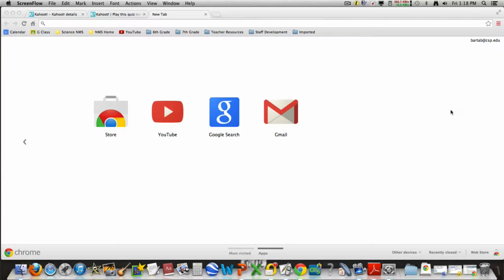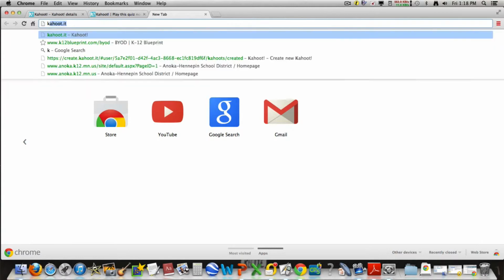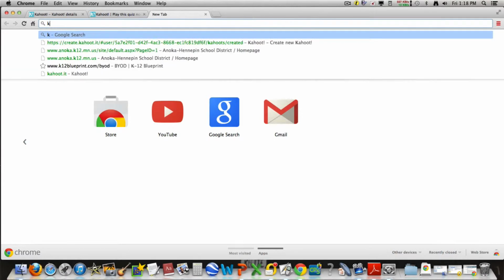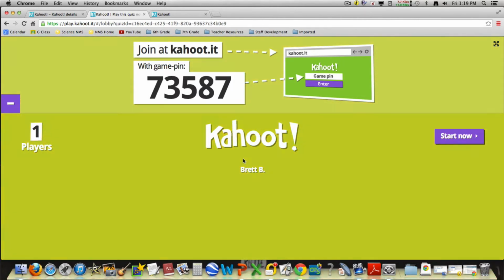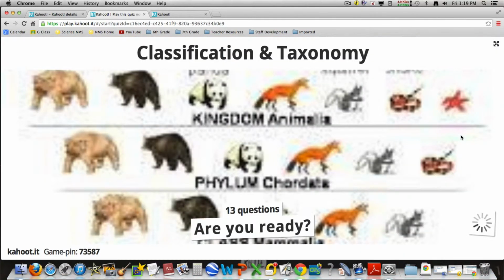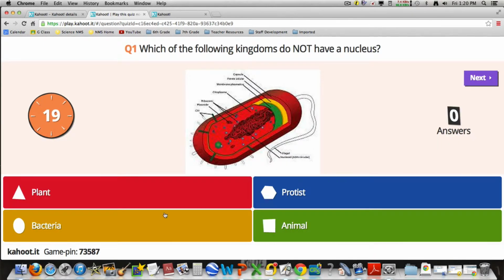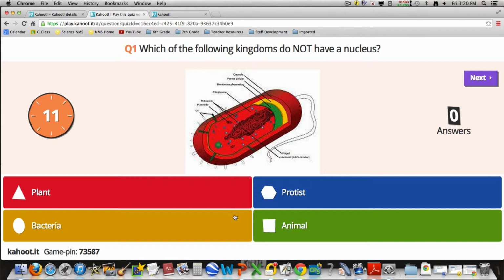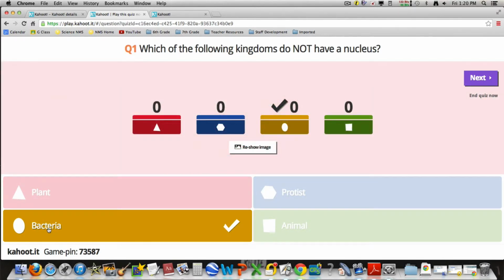How to use Kahoot (Assignment #2) CSP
How to use Kahoot